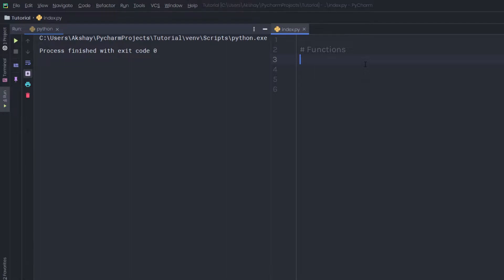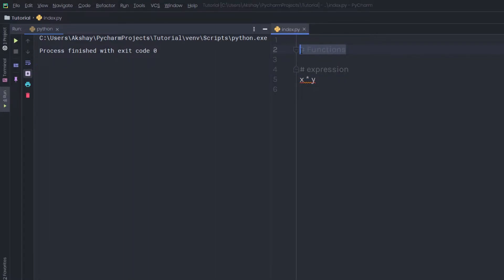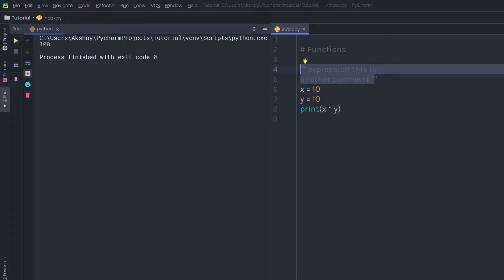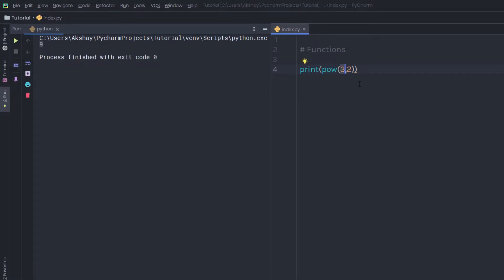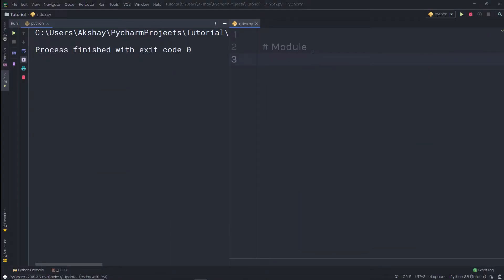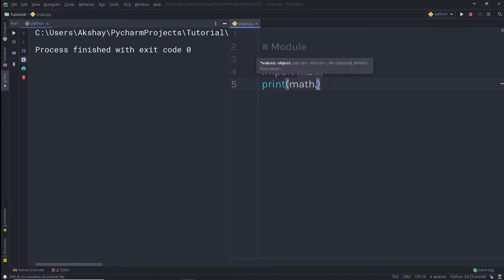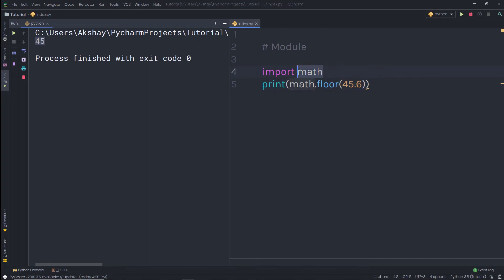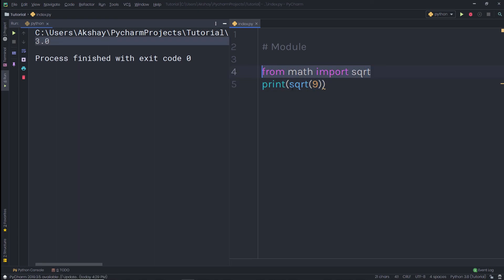What is Function & Module - Python Tutorial - 4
In this lecture, we will talk about what is function and module. we gonna understand how to use function and module in python.